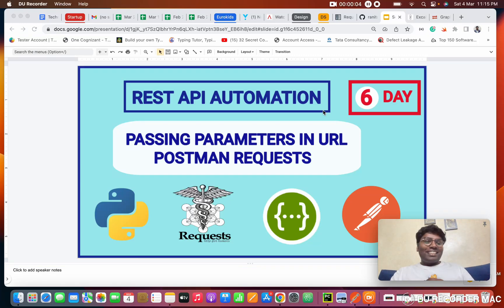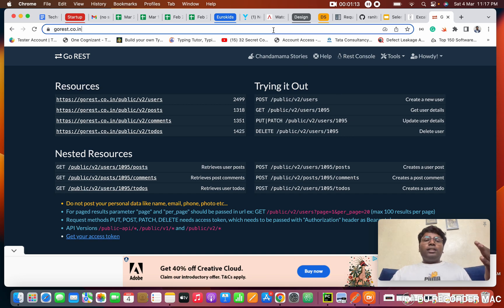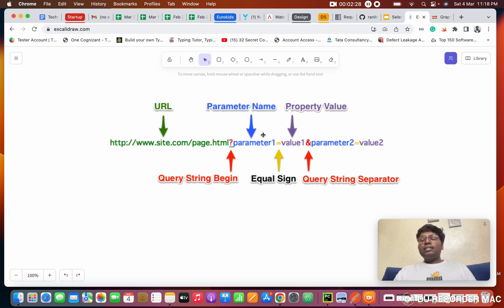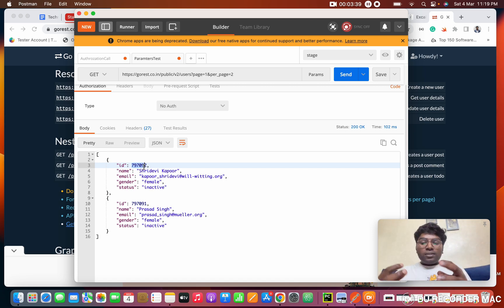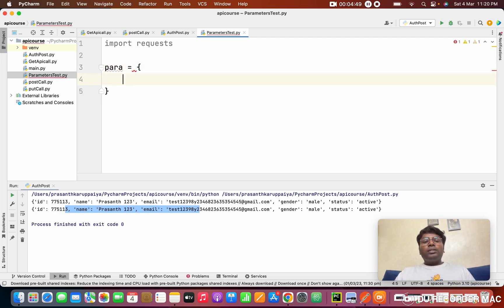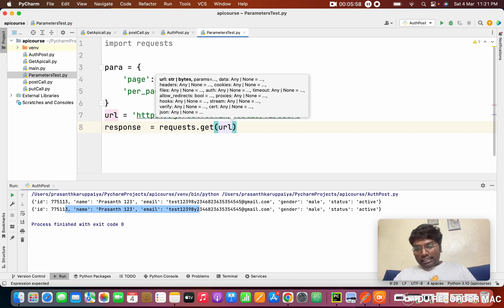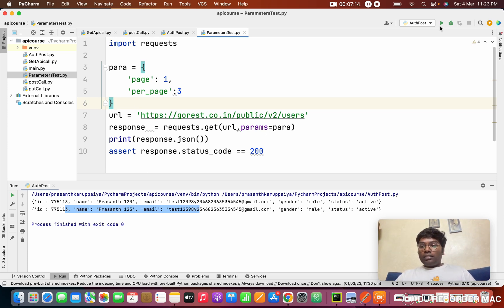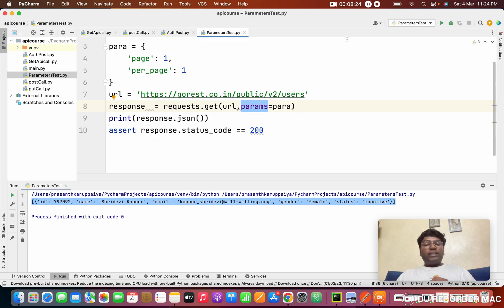Day 6 PASSING PARAMETERS IN URL POSTMAN REQUESTS PYTHON API AUTOMATION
Using API Parameters in the endpoint to influence the response and verifying the results using postman tool in manual testing and python requests api automation testing.

REST API Automation Testing Tutorial for Beginner using Python Requests Library